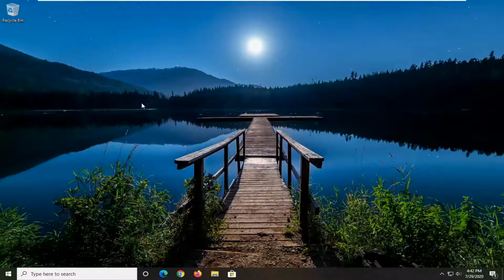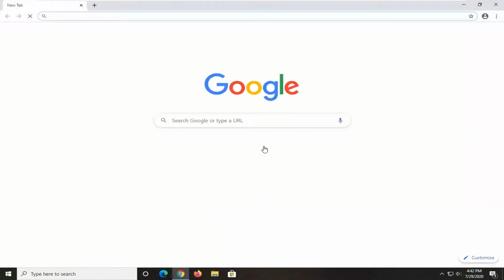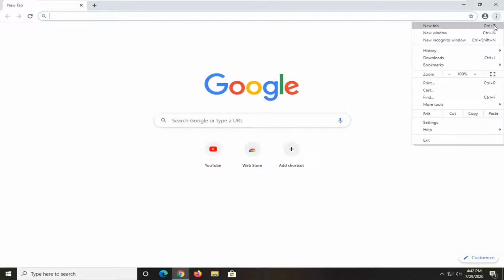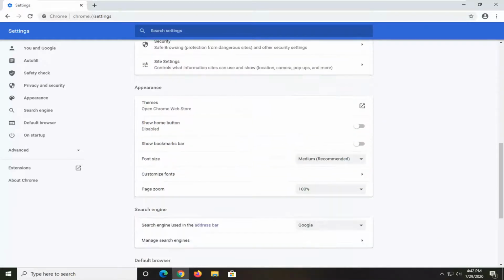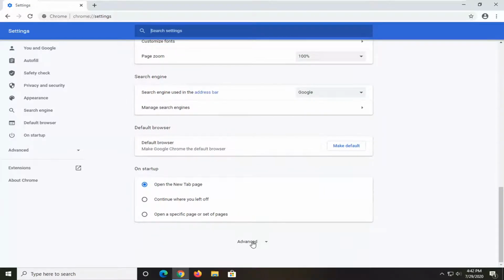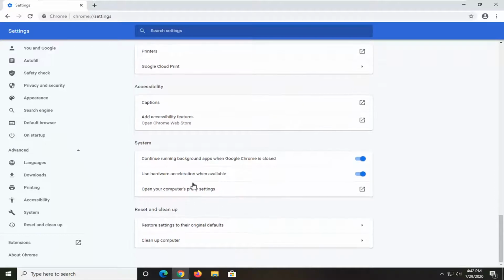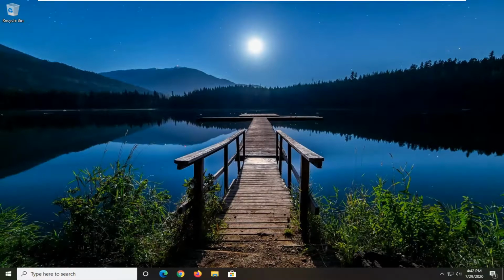Stop Google Chrome Running in the Background | Disable Chrome Multiple Processes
Issues addressed in this tutorial:
stop chrome running in the background
chrome running in background
google chrome running in background

While Google gets to work fixing the Chrome battery drain issue affecting Windows users, an easy interim solution may help preserve laptop battery life in the meantime.

The Google Chrome Web browser behaves much differently than other browsers such as Internet Explorer or Mozilla Firefox. By default, the Chrome browser creates an entirely separate operating system process for every single tab or extra extension you are using. If you have several different tabs open and a variety of third party extensions installed you may notice five or more processes running simultaneously. There are several different ways to disable each process or to prevent Chrome from opening so many processes in the first place.

Depending on the extensions you have installed, sometimes Google Chrome will continue to run in the background on your computer after closing it. You might notice this, especially after setting up a new computer and when you install a fresh version of the browser. When you close the browser you will still see a Chrome icon on the Taskbar and even see notifications pop up.

The browser continues to run in the background and display notifications from Facebook or Google Hangouts, for example. While some users might find this a helpful feature, you might be annoyed by it. If you are not a fan of it, here is a look at how to stop Chrome from running in the background on your computer.